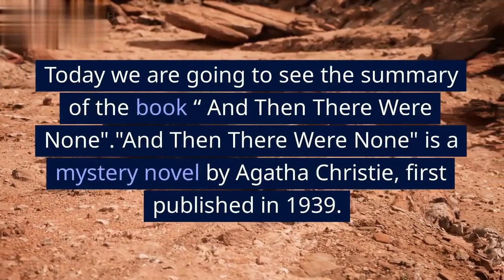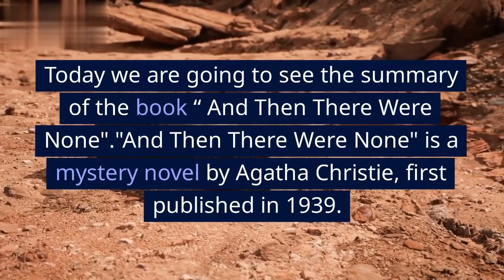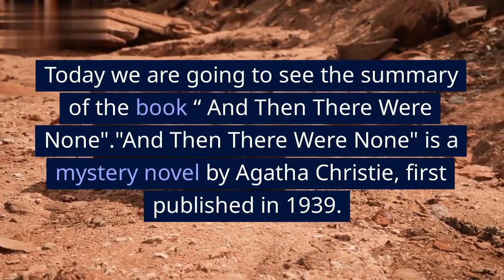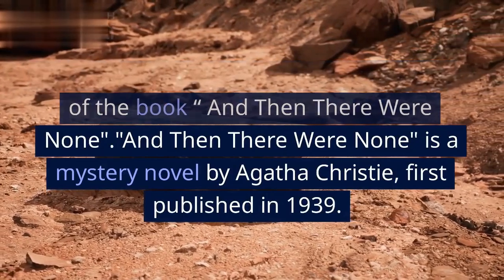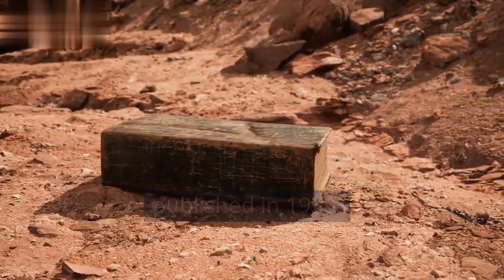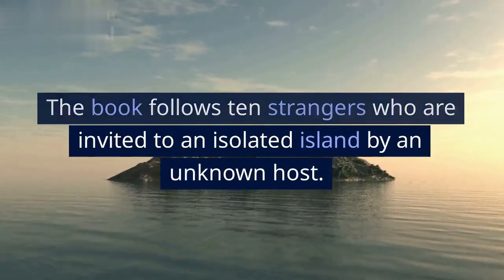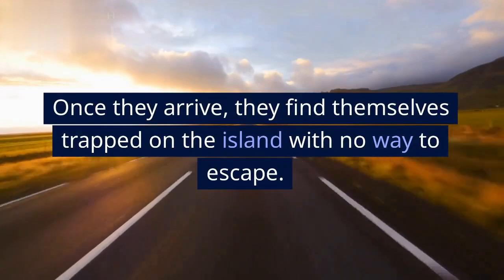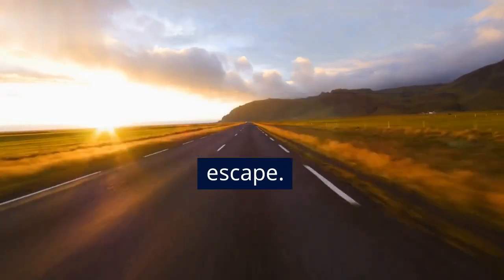"And Then There Were None" - Book Summary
Hello everybody, welcome to "The Book Club", today we are going to see the summary of the book "And Then There Were None" . Hope you people enjoy the video.